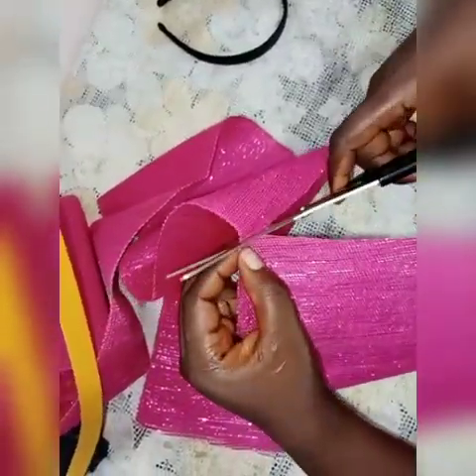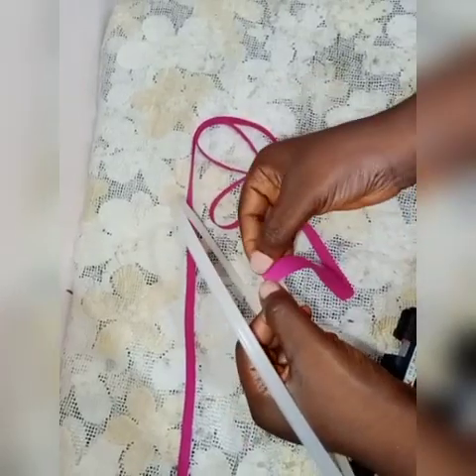HOW TO DESIGN THIS BEAUTIFUL GELE FASCINATOR,SIMPLE AND EASY STEPS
This fascinator is very lovely,you can design it too

materials used
Aso-oke
Alice band
bias
bonny
and a gold trimming
watch,learn and practice to perfection
keep winning